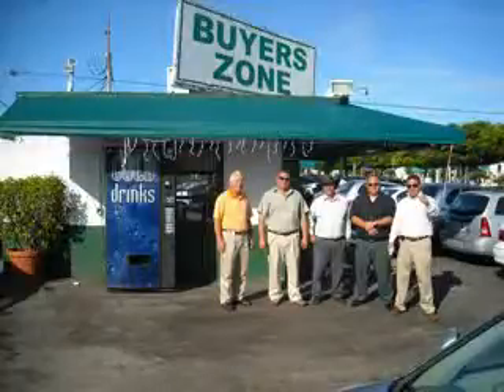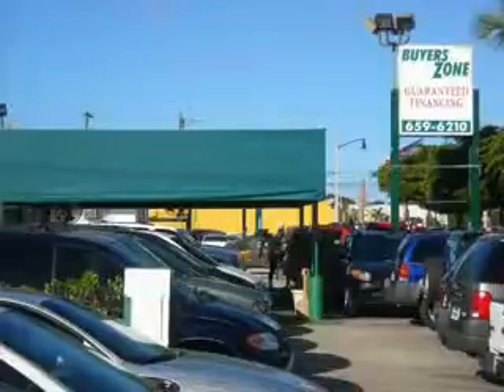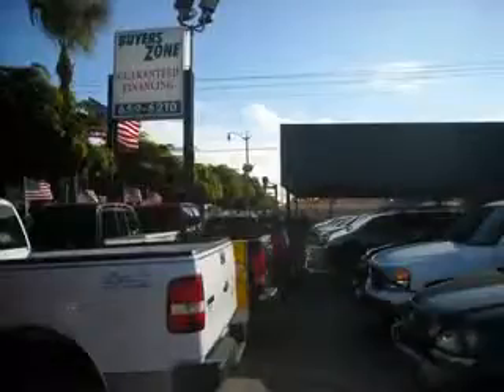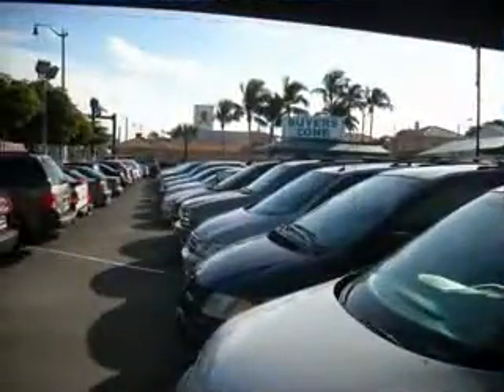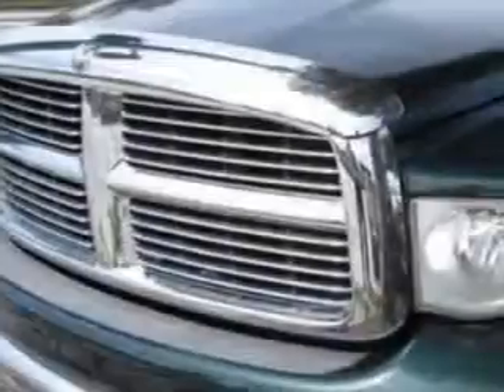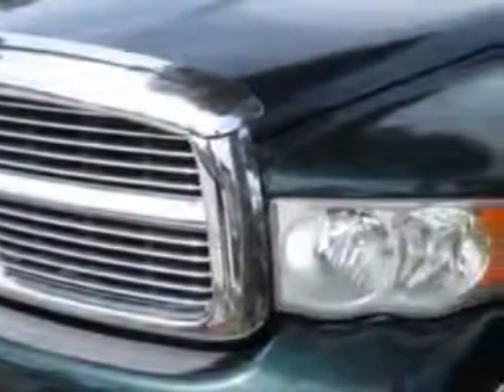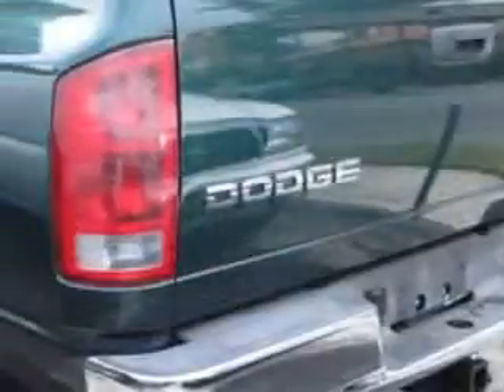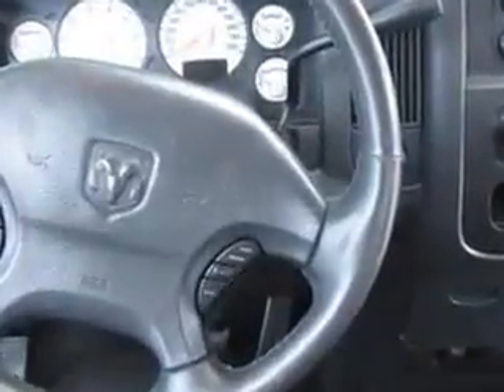2002 Dodge Ram 1500 Buyers Zone, Inc. West Palm Beach, FL 33405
Dodge Ram Buyers Zone, Inc. knows you want more in a car. You have a purpose for your vehicle. You will love this Forest Green Pearlcoat Dodge Ram 1500 4dr Quad Cab SLT 2WD SB, equipped with an 8 Cylinder engine and an automatic transmission.

4115 South Dixie Highway
West Palm Beach, Florida 33405